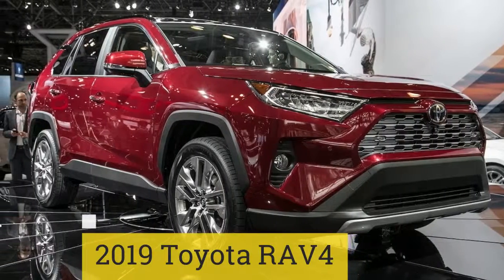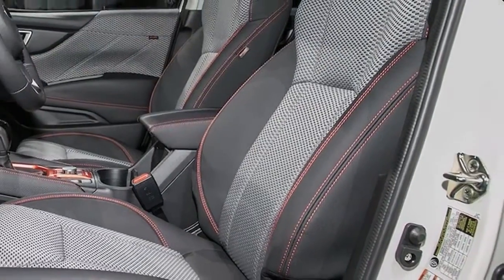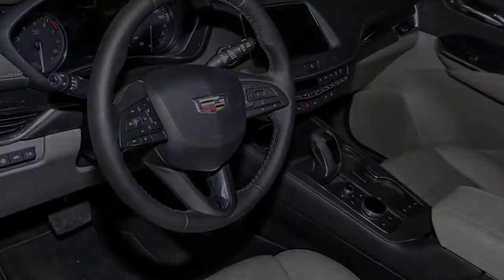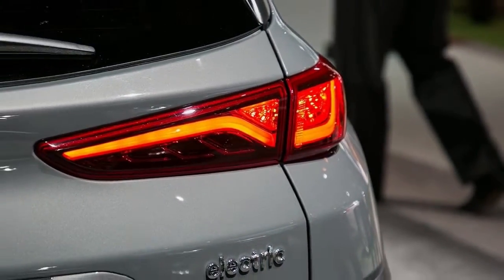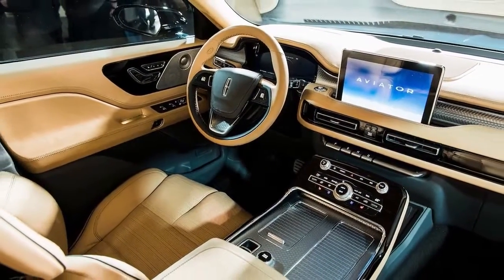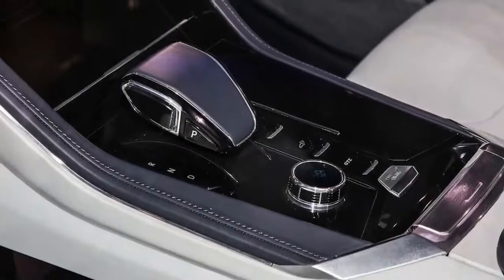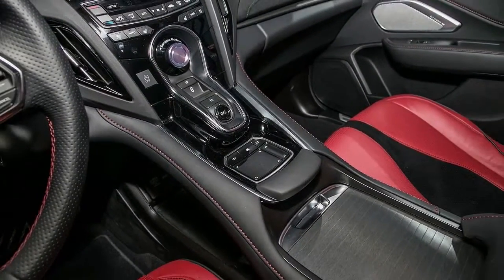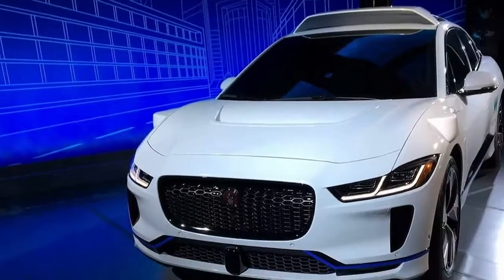14 Crossovers And SUV's From The 2018 New York Auto Show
This year’s New York auto show could barely be called a car show due to how many crossovers and SUVs were revealed. But as customers in the U.S. continue to favor utility vehicles, automakers are updating their lineups accordingly. From conventional utility vehicles to high-performance and fully-electric ones, the 2018 New York auto show had an SUV or crossover for all lifestyles and interests.